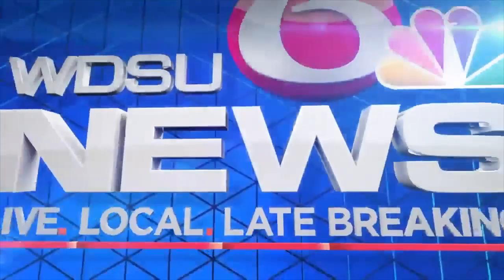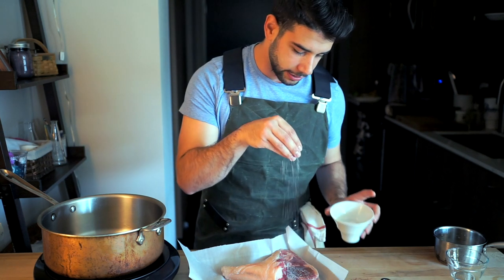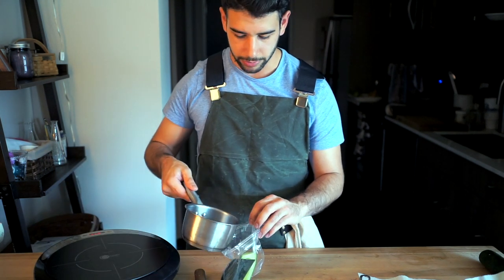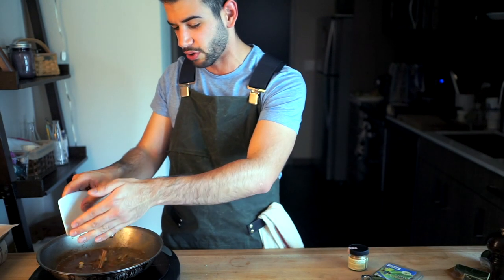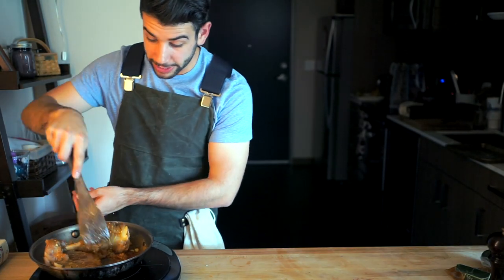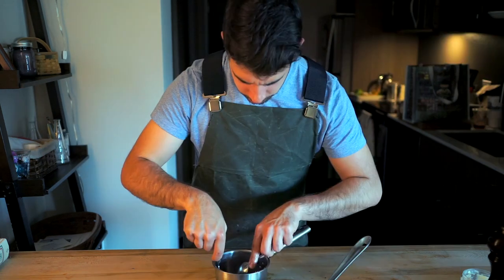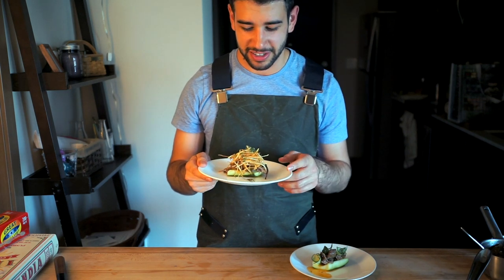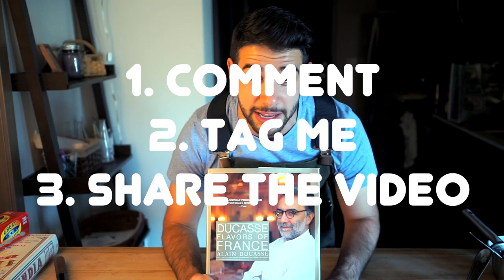FANCY LAMB CHICKLE - DOD Ep. 9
I want to know what a real CHICKLE is like!

Favorite Kitchen Gear

Favorite Video Gear

Don't miss a thing:
→Website (everything)
→Instagram (watch my stories/check my photos)
→Facebook (live streams/news)
→Twitter (talk to me)
→Kit (all the gear I use)